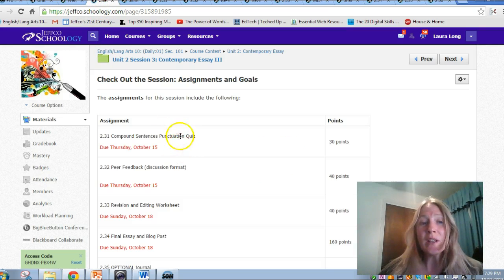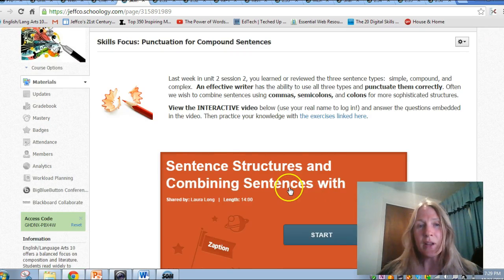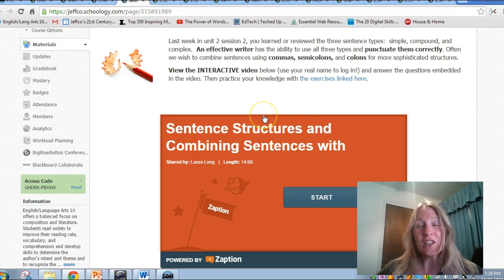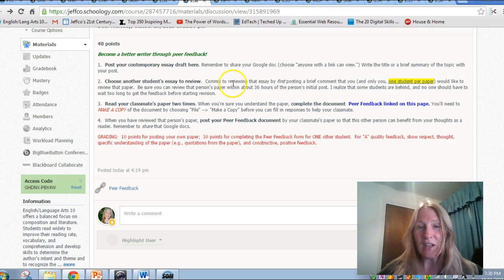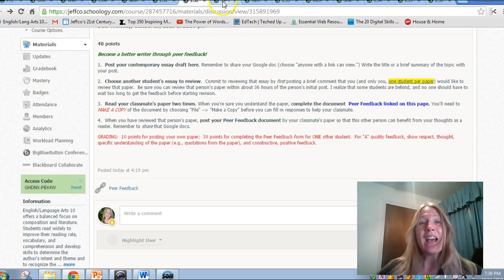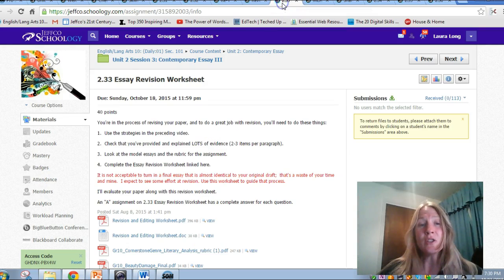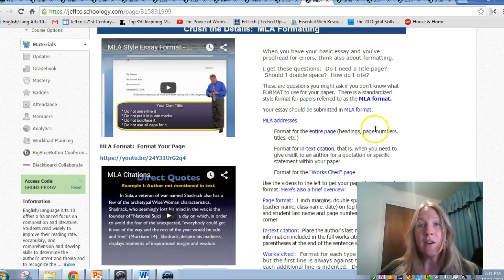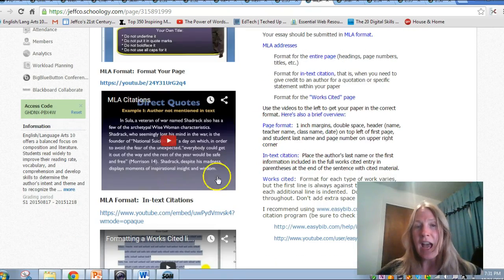Unit 2 Session 3 Weekly Video Update